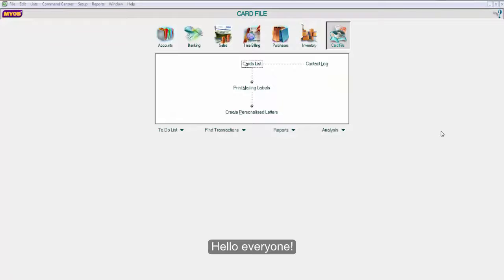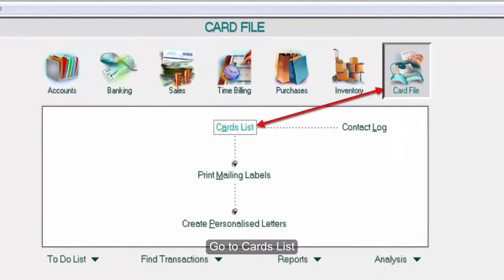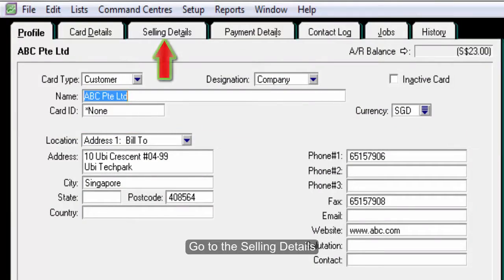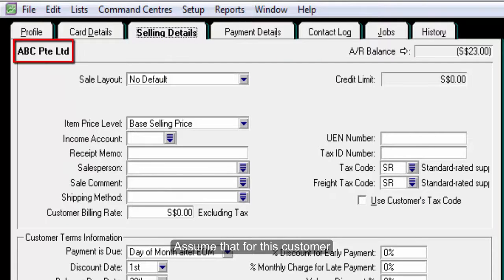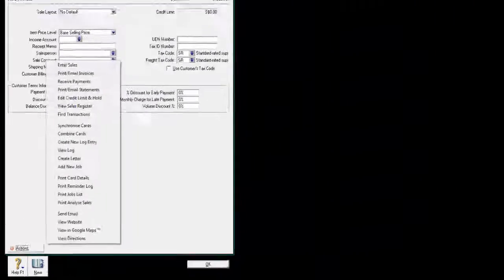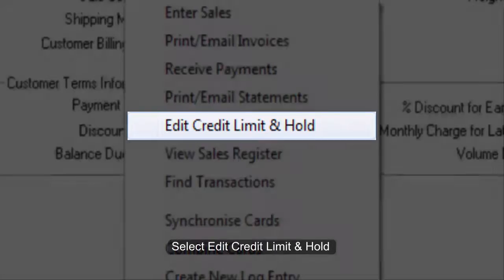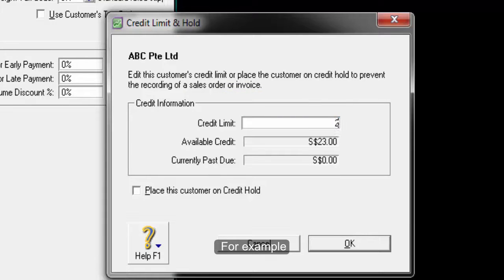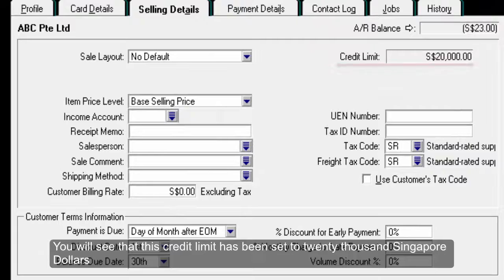How to Set Customer's Credit Limit in MYOB Accounting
In this video, we will learn how to set customer's credit limit in MYOB Accounting.